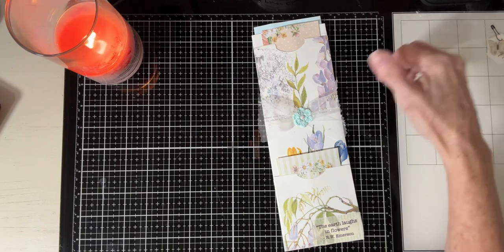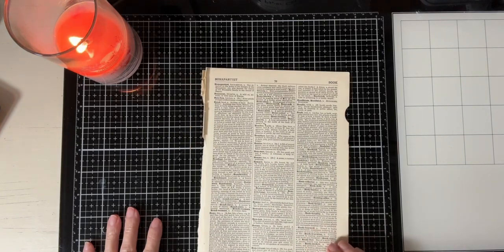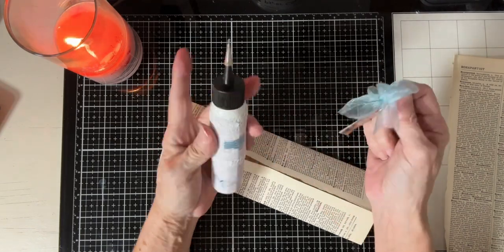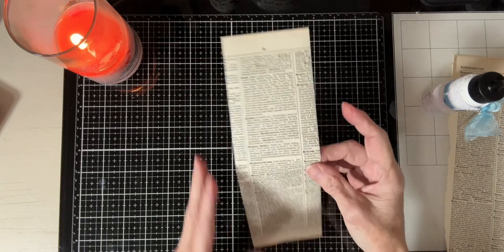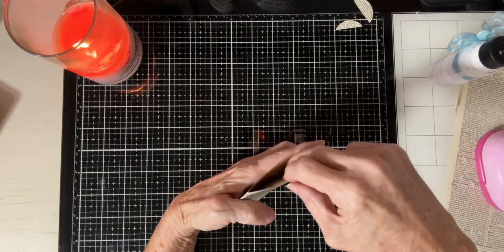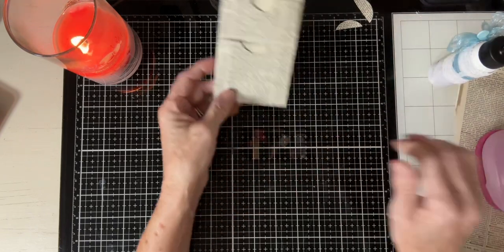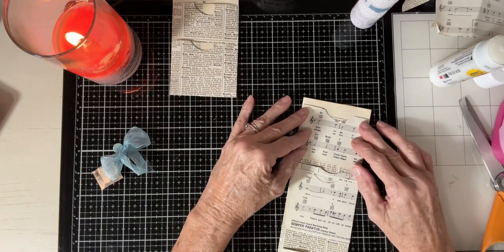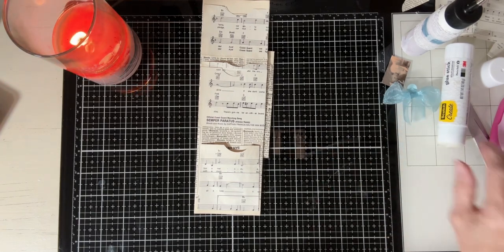Book page pockets many ways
Hello everyone,
Thank you for sharing some time with me today-
Today we are creating with book pages
I hope that you had a wonderful day- I look forward to seeing you again -
Be well Be kind& God Bless 🍃